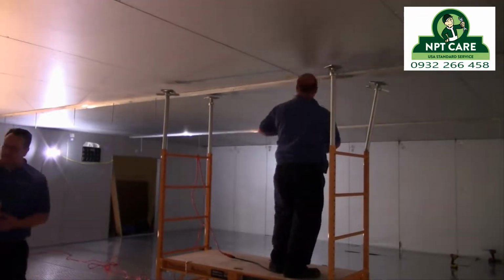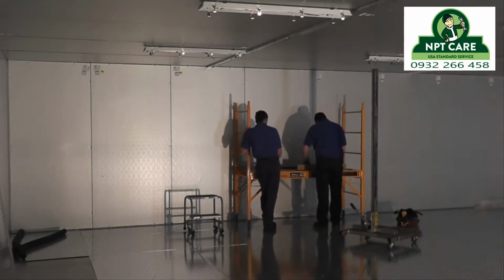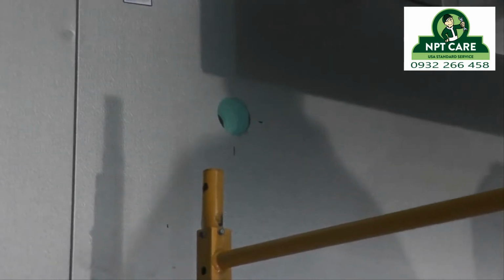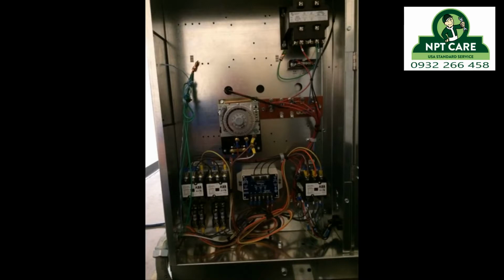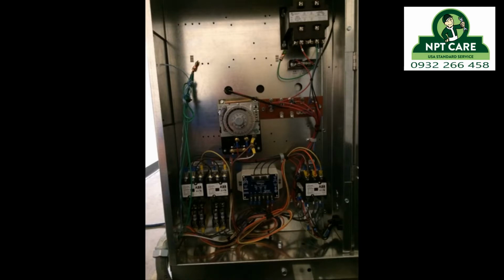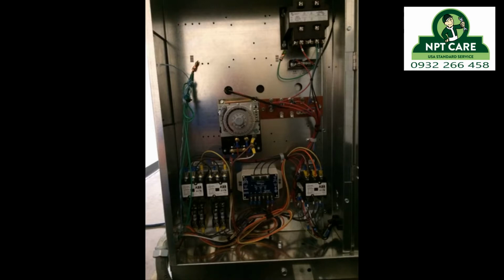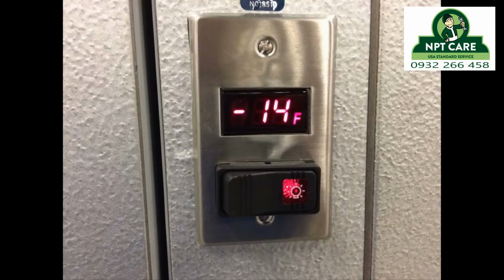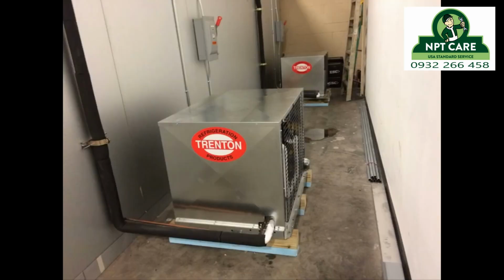Lắp đặt hệ thống chiếu sáng kho lạnh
NPTcare chuyên cung cấp dịch vụ sửa chữa, bảo trì, bảo dưỡng kho lạnh, hệ thống lạnh, kho đông, máy đá, điều hòa không khí, Chiller làm mát nước... chất lượng dịch vụ kiểu Mỹ.
Địa chỉ: 12 Khương Đình, Thanh Xuân, Hà Nội